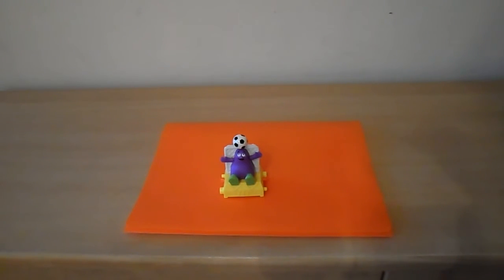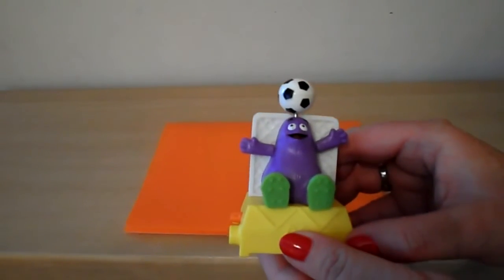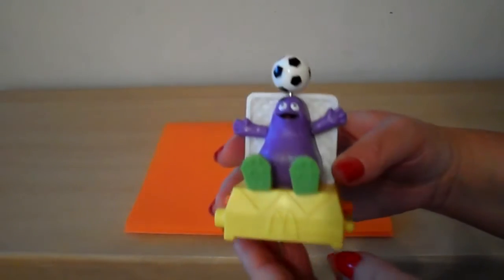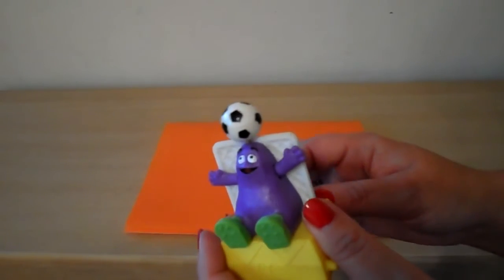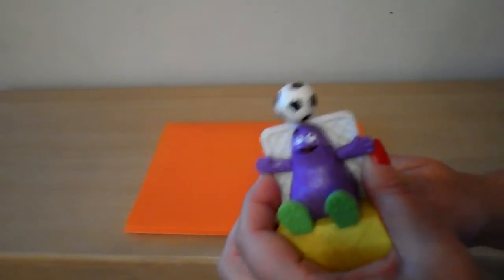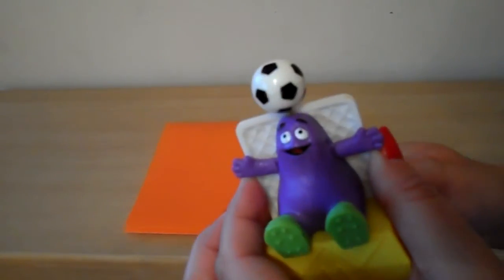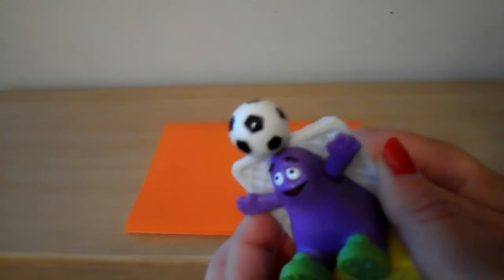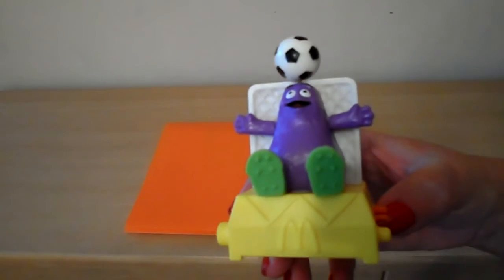1993 McDONALDS SPORT TOY COLLECTION - GRIMACE PLAY FOOTBALL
THESE DO SEEM A LITTLE TAME NOW, HOW MUCH FUN COULD YOU HAVE WITH THIS AS A CHILD ?